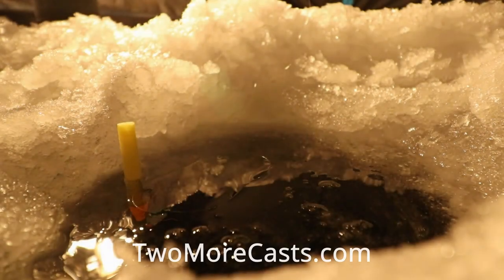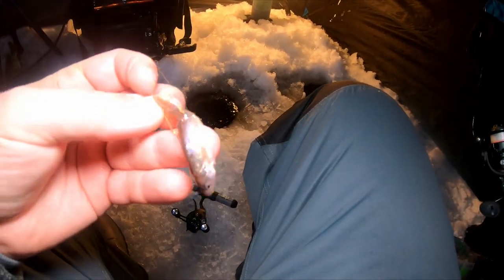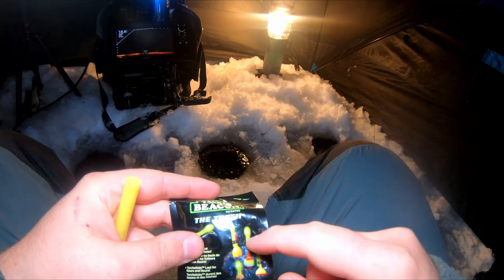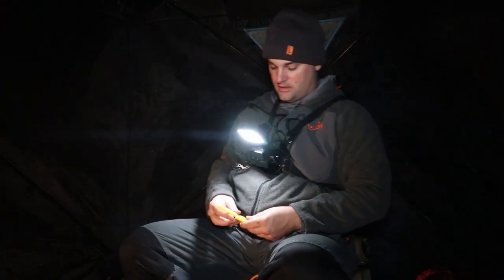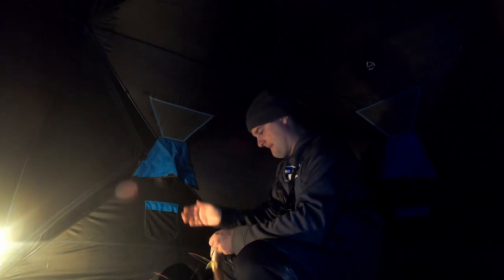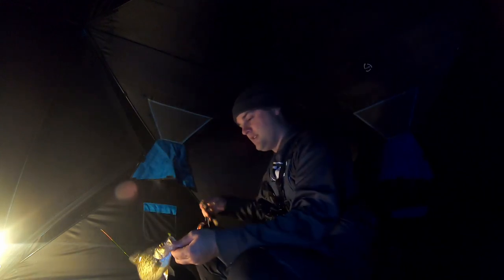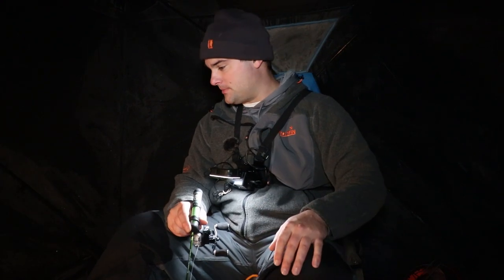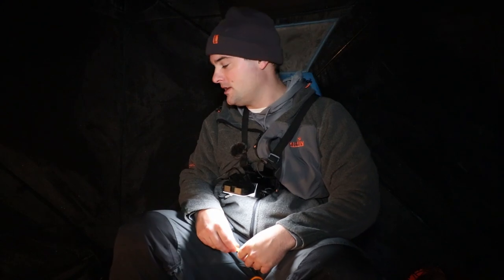How to tie a slip bobber for ice fishing crappie (night fishing)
Night Fishing for crappie can be a lot of fun, but sometimes the bite can be tough. So to improve your odds on catching crappie be sure to use a slip bobber rig (multiple lines where legal) in combination with a jig rod. In this video Davis explains how to tie a slip bobber rig with live minnows to catch crappie while ice fishing at night.

My Setup:
32" ACC Rod -                               AccCrappieStix.com
Bobber stops
Light for Slip Bobber
1/16oz splitshot weight
4lb monofilament line

Send Mail Here:
Davis Lenzen

Fishing Gear*
Spinning Rods ACC Crappie Stix ://
Casting Rod
Favorite Reel
Casting Reel

Camera Gear*
Big Camera
LAV Mic
Cheap Gopro
Editing Software
Big Camera Mic
Small Tripod
Big Tripod
Wide Lens